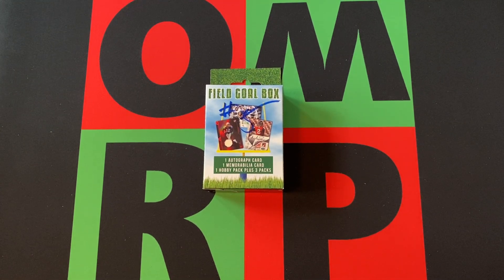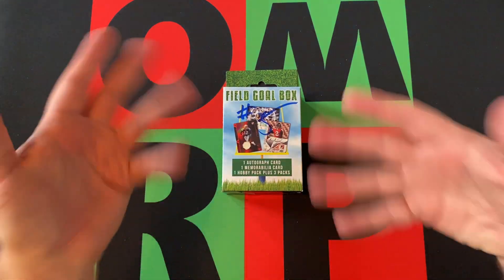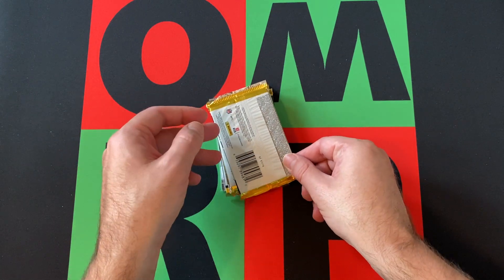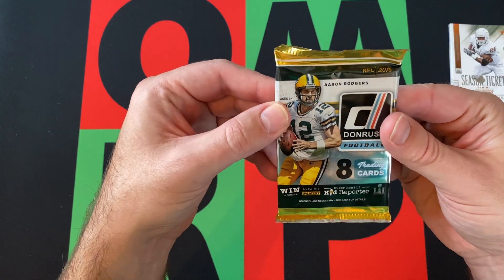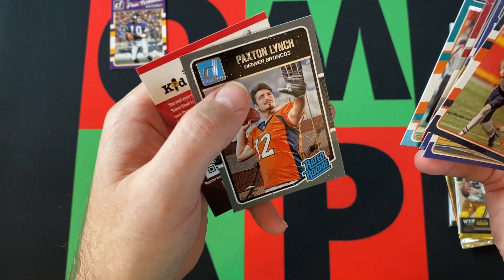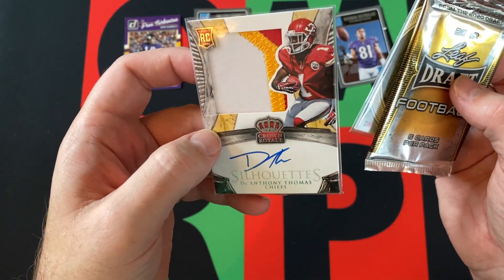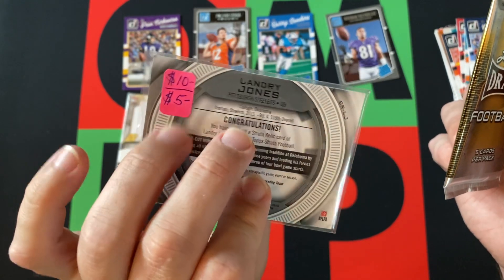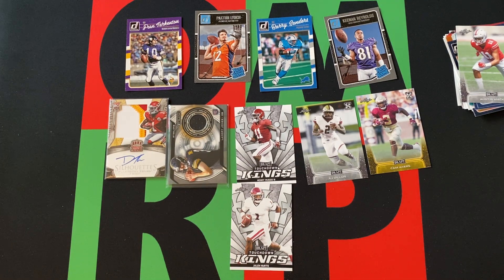Fairfield Friday: Field Goal Box #5!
It's Friday, you know what that means, well you used to, but hopefully you still remember cause Fairfield Friday is back although a little different. This time around I'm opening a Field Goal Box, same concept as the Hot Corner box, but with Football cards. Let's see how I do!